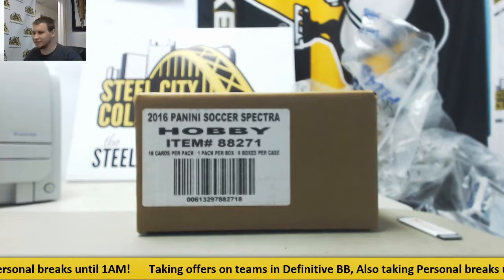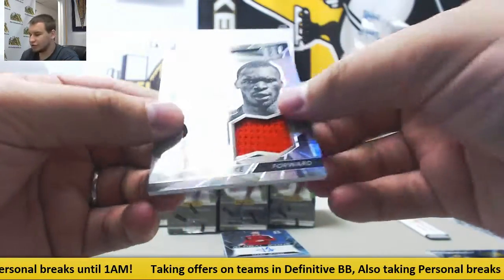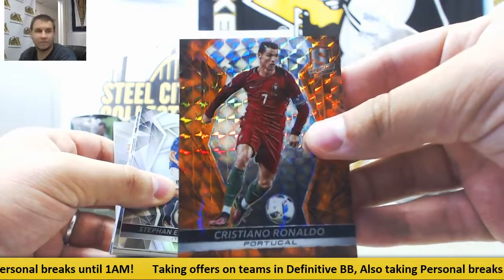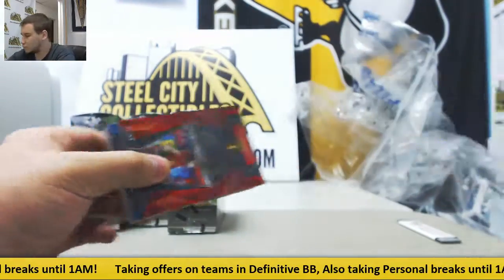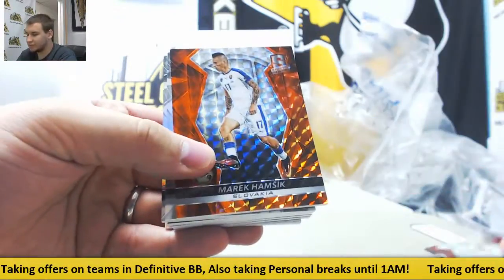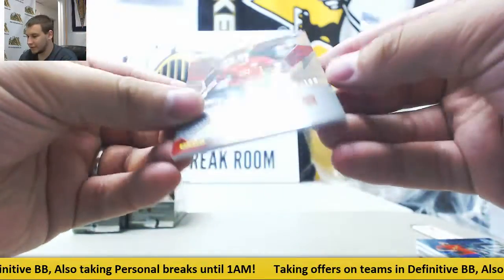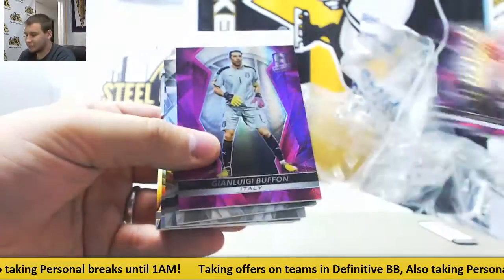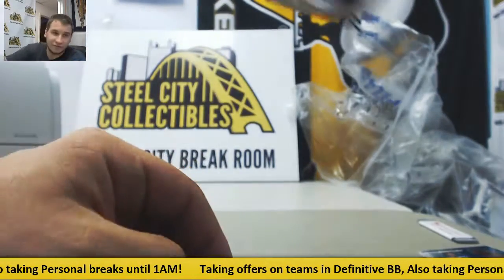I Cap-(1) 2016 Panini Spectra Soccer 6-box Case Live Break